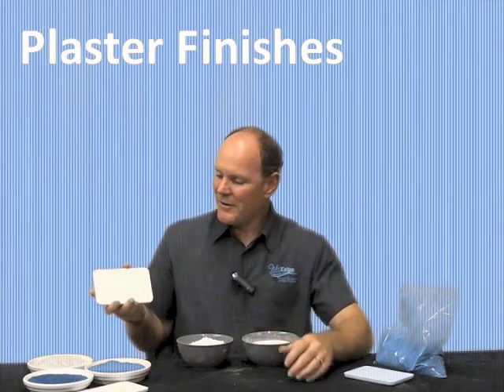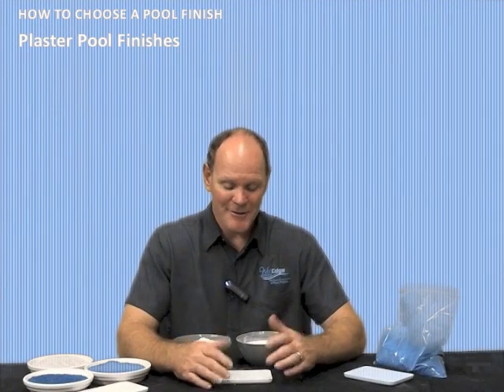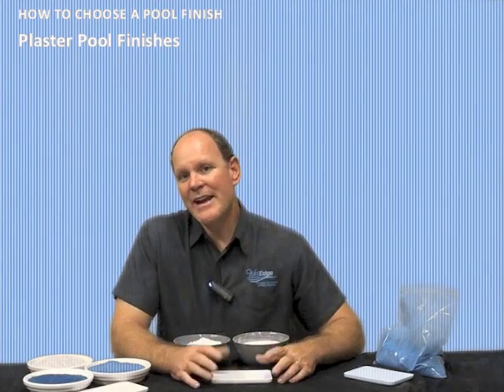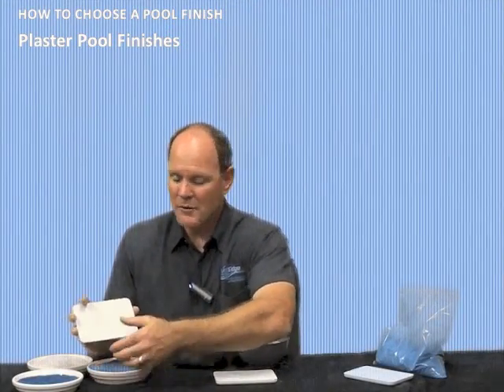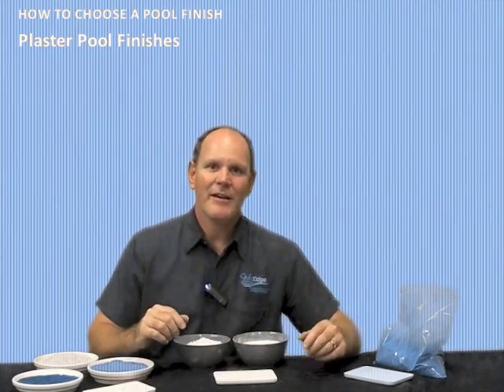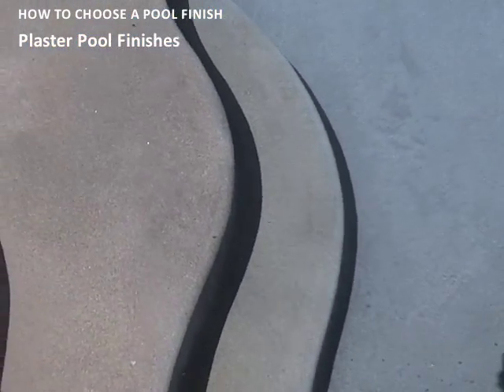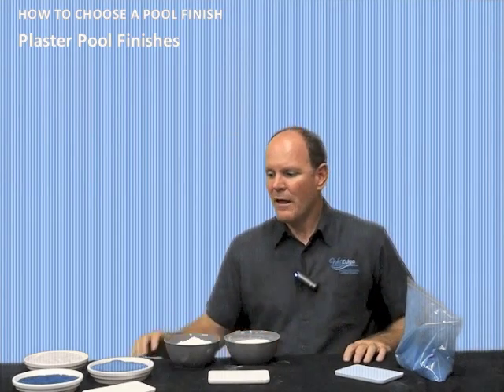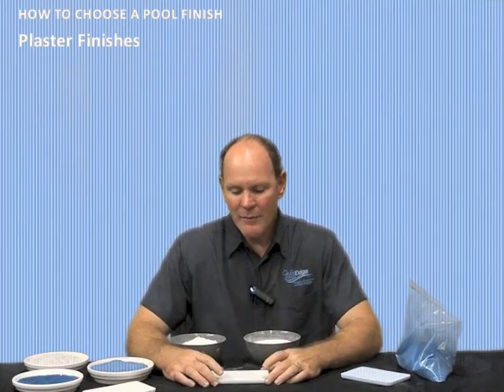Plaster Finishes for Your Swimming Pool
Pool Finishes  #2 of 6 - Plaster Finishes.  How to Choose a Pool Finish that is right for you.  In this second video of six Scott with Wet Edge Technologies discusses plaster finishes.